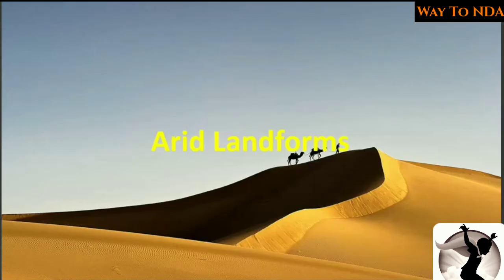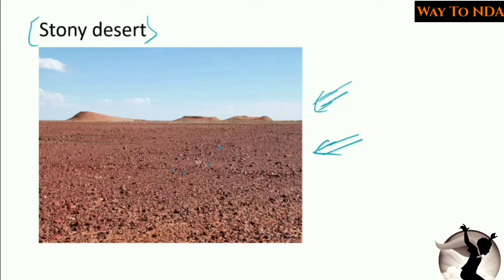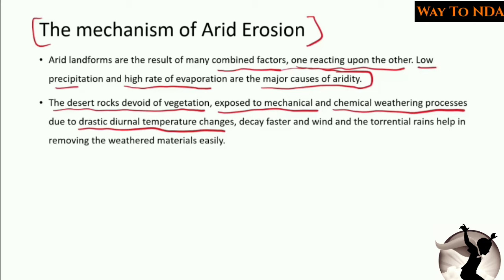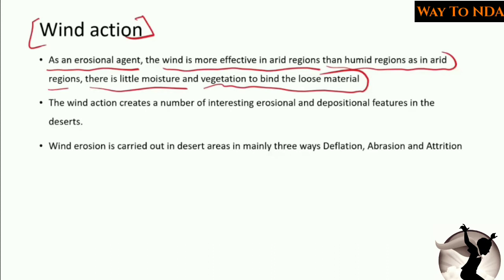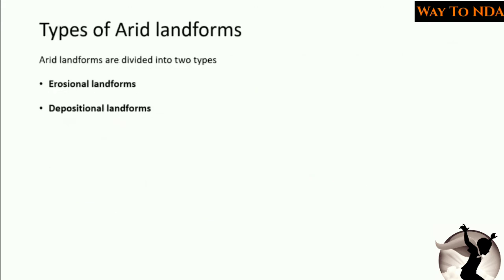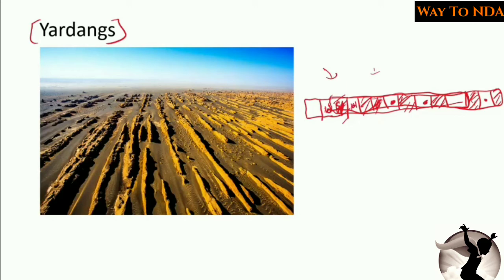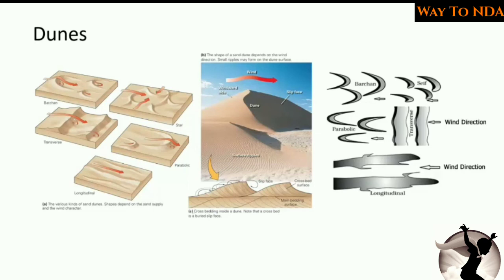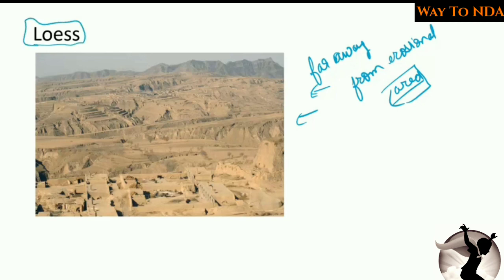NDA Geography - Arid Landform - Way To NDA